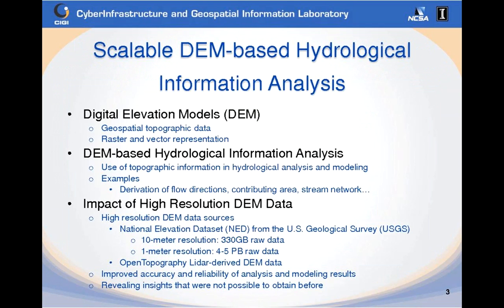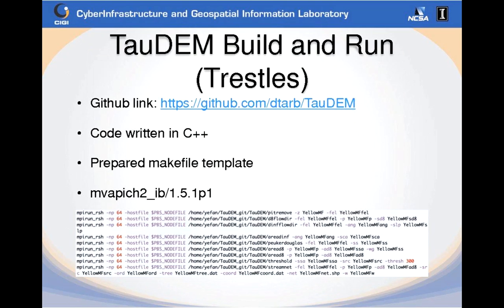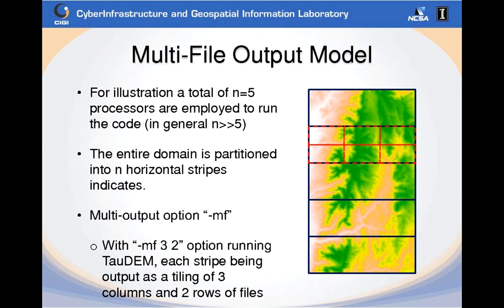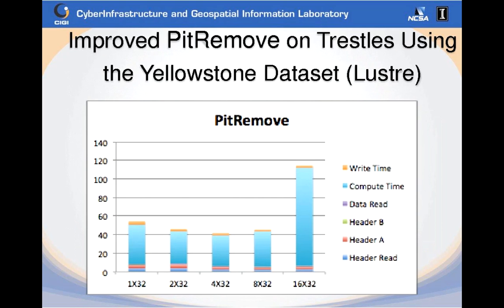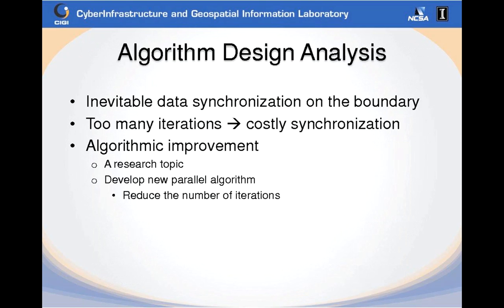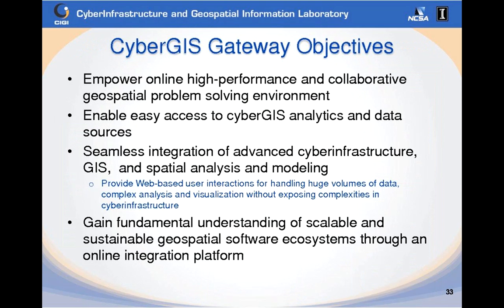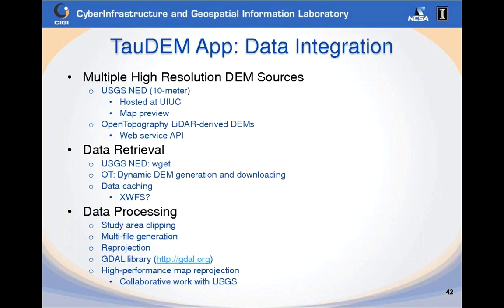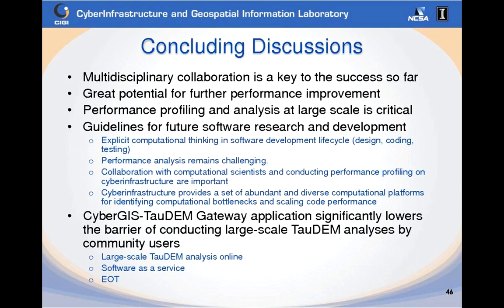ECSS Symposium Sept 16th 2014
Establishing TauDEM as a Science Gateway Service on XSEDE for Scalable Hydrological Terrain Analysis.
Presenters: Yan Liu, Ye Fan (NCSA)
Principal Investigator: David Tarboton (Utah State)

Finer resolutions on Digital Elevation Models (DEM) data have been shown to have significant impact on hydrologically important variables and improve the accuracy and reliability of terrain analysis using DEM. TauDEM is a parallel computing solution to watershed delineation and the extraction of hydrological information from high-resolution DEMs. The first part of the talk will introduce a multi-institutional effort that leverages expertise in multiple disciplines (i.e., hydrology, computational science, geographic information science, and geography) through XSEDE ECSS to scale TauDEM from local cluster to supercomputers on national cyberinfrastructure (e.g., XSEDE) through rigorous computational performance profiling and analysis. The second part of the talk will present the data and software integration and science gateway application development experience obtained in establishing TauDEM as a CyberGIS Gateway application.